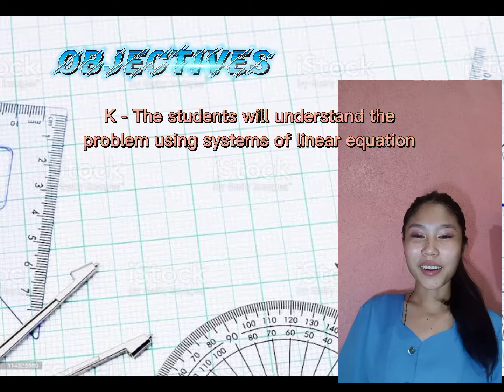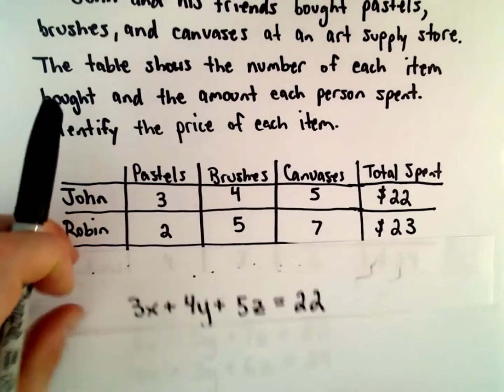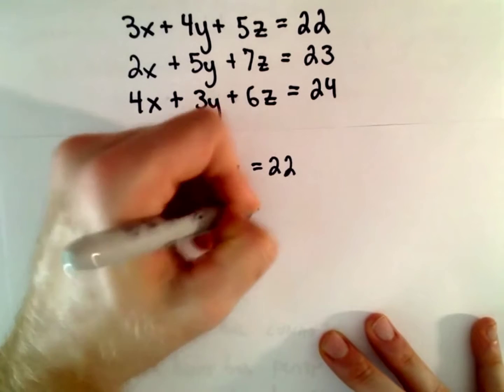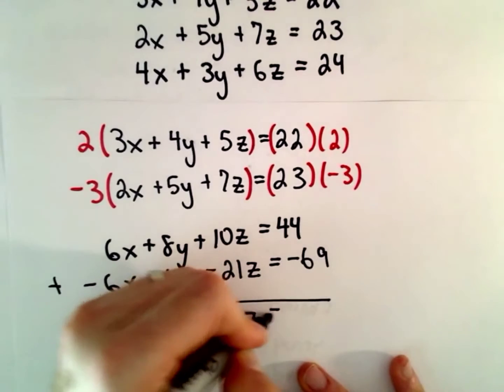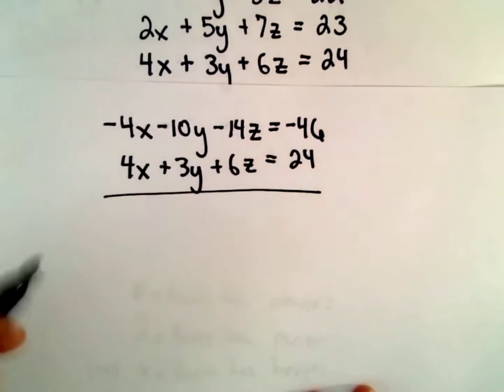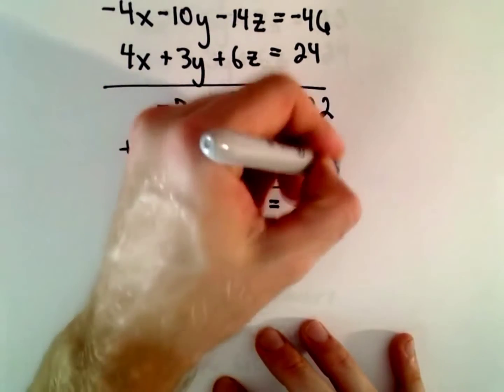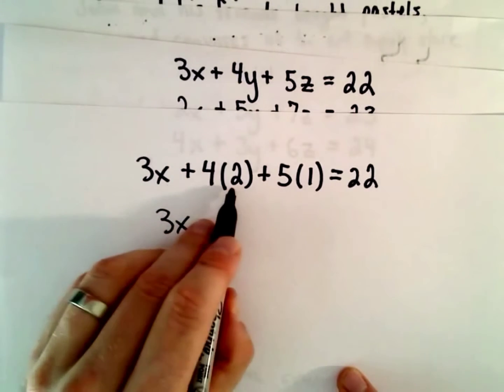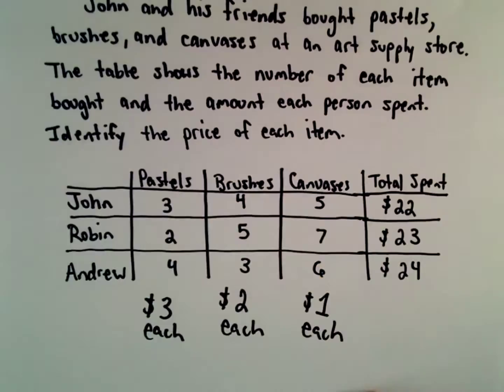Solving systems of linear equation (Teaching demonstration)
A school requirement.